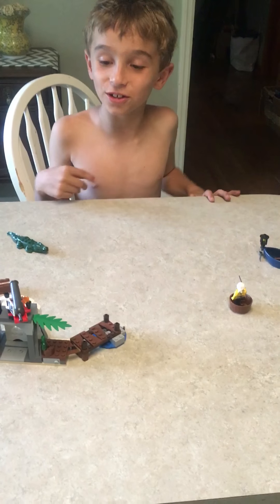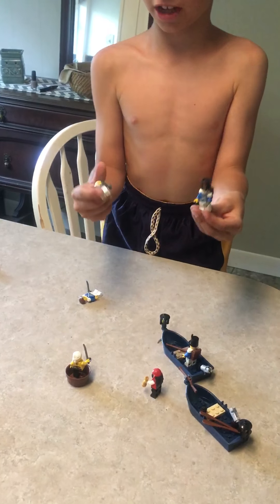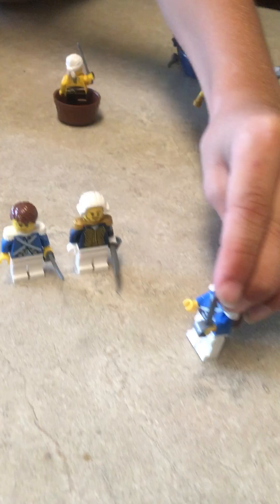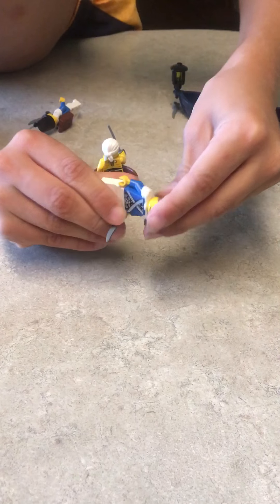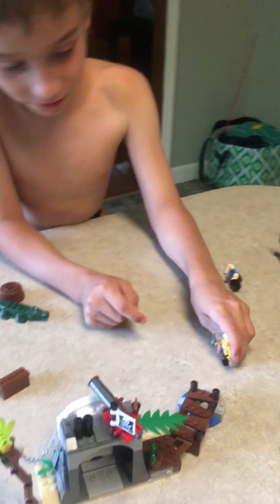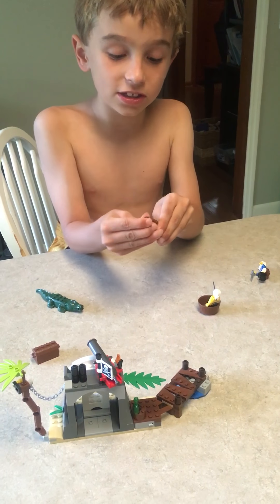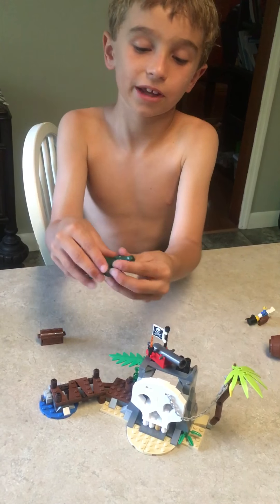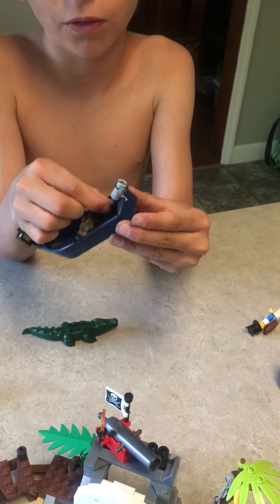Episode 2 Brickbeard's bounty